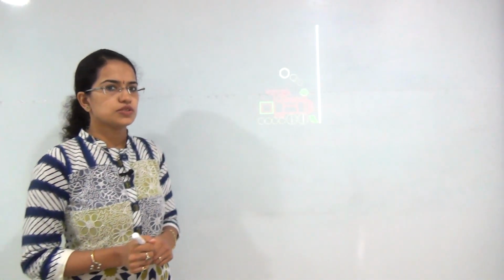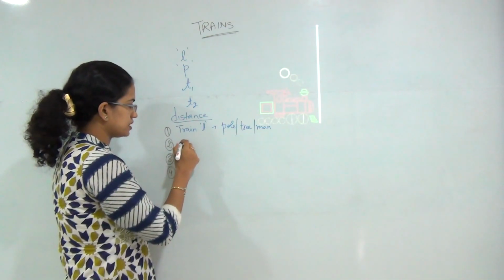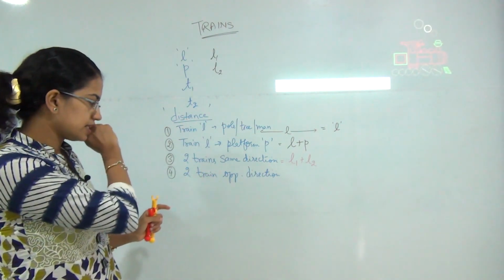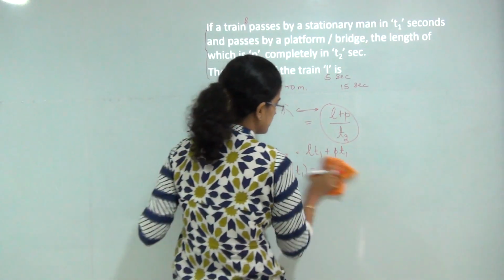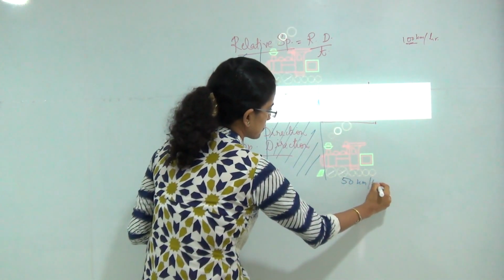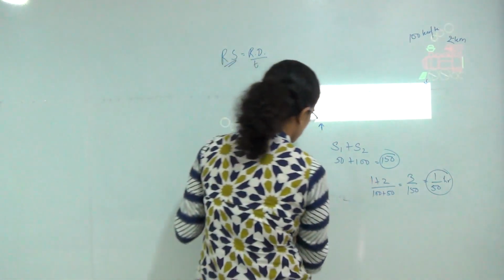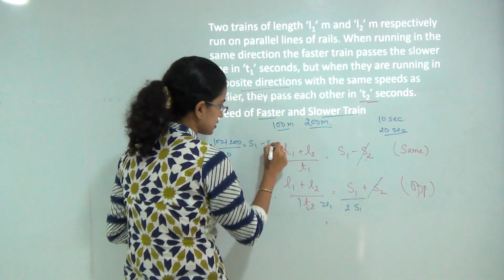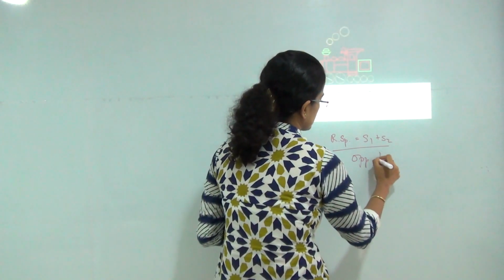Need for Speed - Solving Problems on Trains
In this session, Dr. Manishika Jain explains how to solve the problems pertaining to trains - when they run in same direction and when they run in opposite direction.

What is Speed? @0:32
Trains @3:35
Distance @3:46
Train ‘l’ – Pole/Tree/Man @5:04
Train ‘l’ – Platform ‘P’@6:02
2 Trains some Direction @7:12
2 Trains opp. Direction @8:25
If a train passes by a stationary man in 't_1' seconds and passes by a platform/bridge, the length of which is ‘p’, completely in 't_2' sec. Then length of the train ‘l’ is @9:33
Relative Speed @13:28
Two trains of length 'l_1^'  m and 'l_2^' m respectively run on parallel lines of rails. When running in the same direction the faster train passes the slower one in 't_1' seconds, but when they are running in opposite directions with the same speeds as earlier, they pass each other in 't_2' seconds. Speed of faster and slower train @22:27